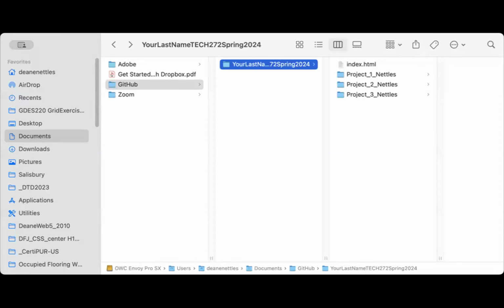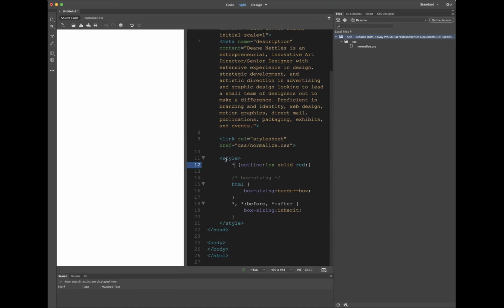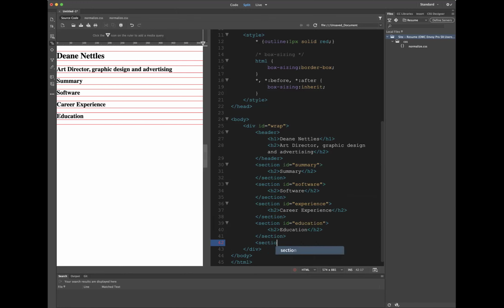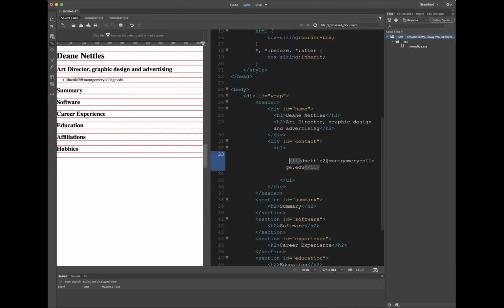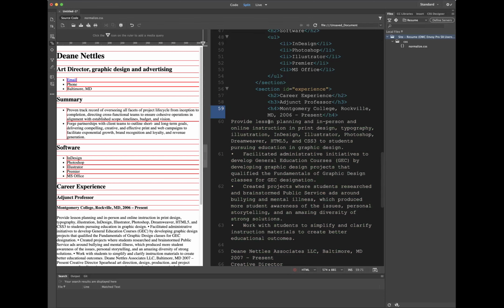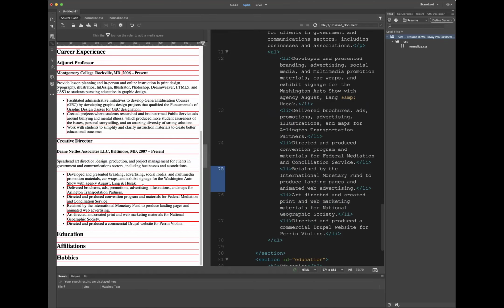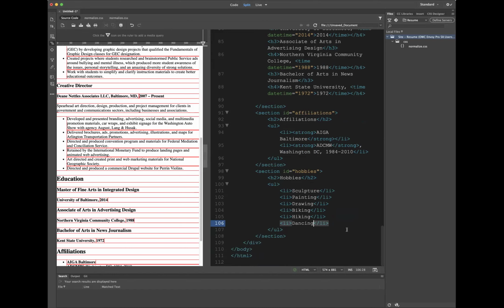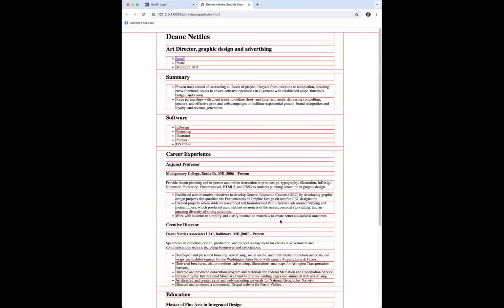4.1 Resume Structure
Here we are creating the structure for the resume project. We'll add the information for the head element, some basic css, and then structure the overall page and add some content. You want to add your own information, as the intent is to create a simple resume website you can send to potential employers.